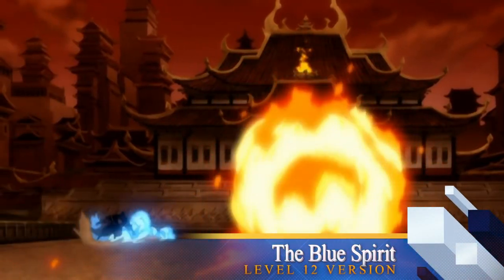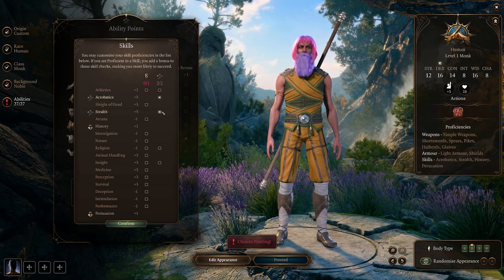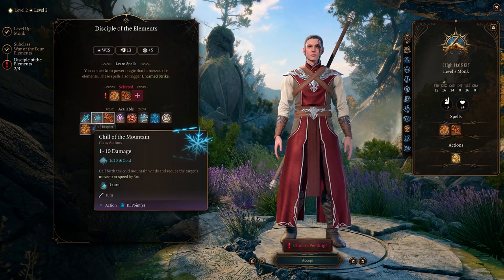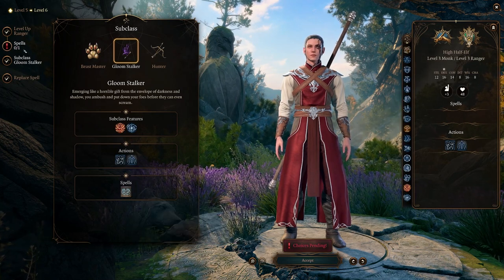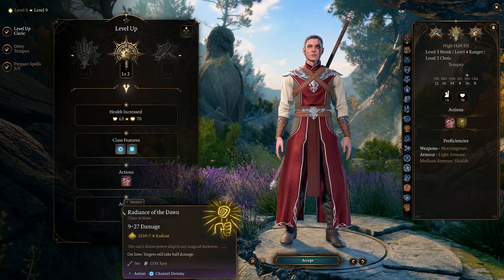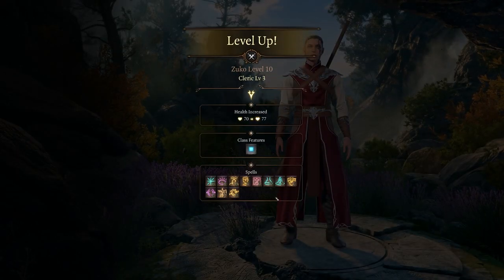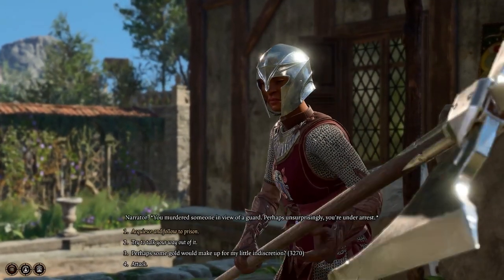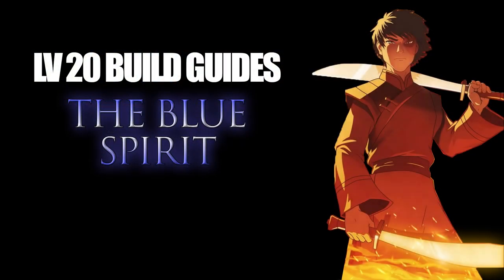Building Zuko in Baldur’s Gate 3 - Avatar Themed Builds - Monk/Ranger Multiclass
Creating Zuko within the confines of Baldur's Gate 3. Blending the best aspects of Monk and Ranger with some blasting fire spells to create a versatile fighter/blaster combo.

0:00 - Intro
1:14 - Character Creation
4:40 - Leveling Up
23:30 - Equipment & Combat Example